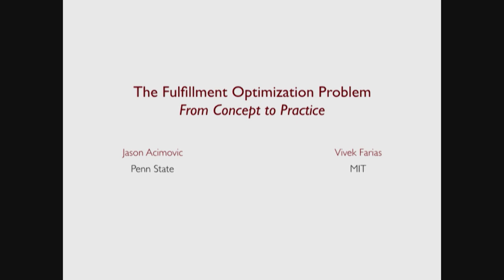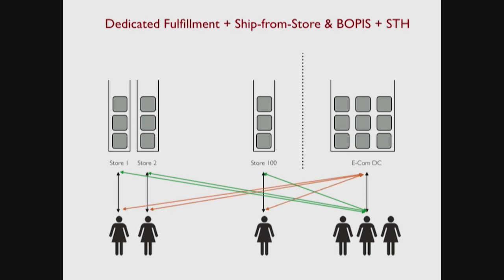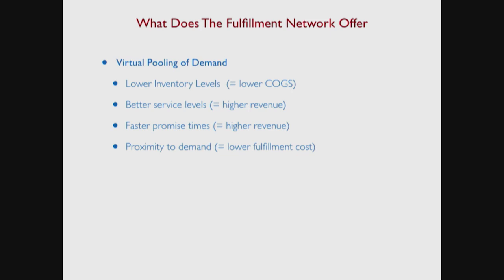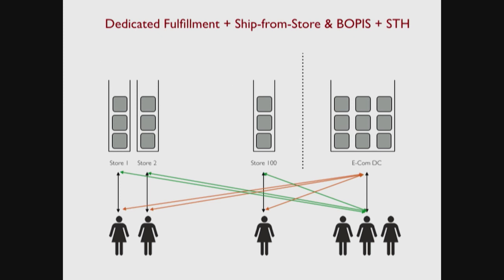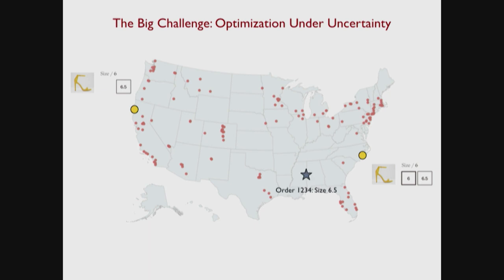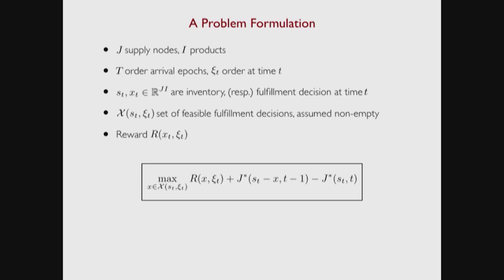2019 TutORial: Channel Fulfillment Problem Optimization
Given by Vivek Farias and Jason Acimovic
This tutorial studies the fulfillment-optimization problem, a key optimization problem facing retailers who fulfill online customer orders using inventory that might be distributed across multiple supply nodes, which for omni-channel retailers may include the entire store network in addition to distribution centers. This tutorial formulates and studies the fulfillment optimization problem as an online optimization problem. The first approach we study to solving this problem is similar in spirit to LP-based bid price approaches to network revenue management. The second approach relies on an algorithm based on the primal-dual schema. The approaches are complementary; the first is suitable in a regime where the demand for products is relatively predictable, whereas the latter is applicable to settings where such predictability is not available. In both cases we describe the practical impact of these solutions at real-world retailers. Finally, we discuss outstanding unsolved problems in the area that we believe can have significant impact on practice.